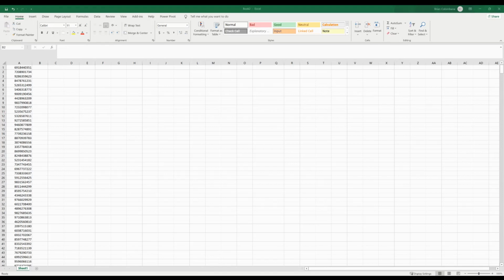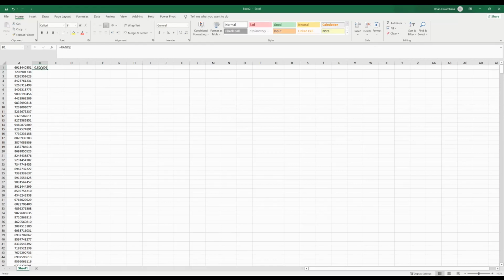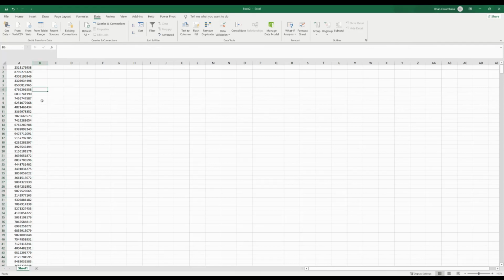How to randomize a list in Excel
In this short video, I'll show you how you can sort a list in random order using a simple excel function.